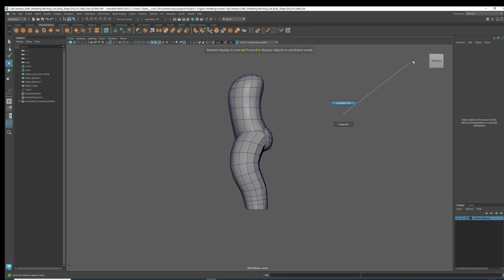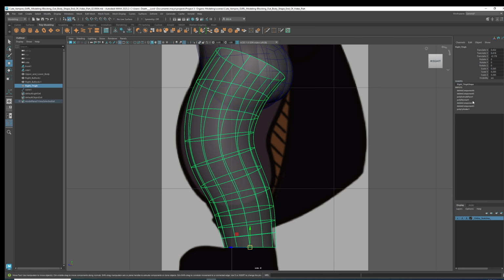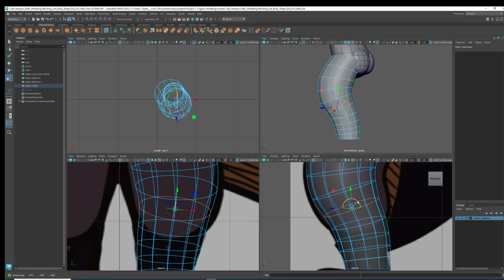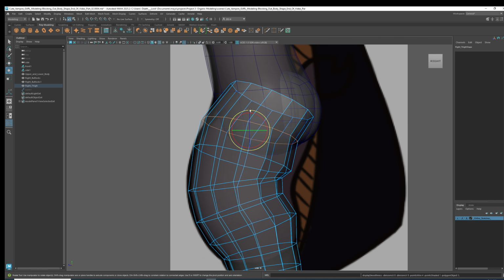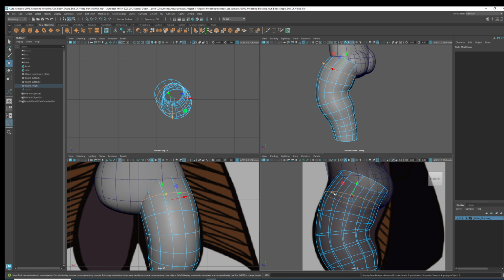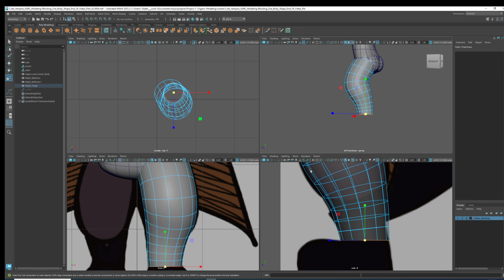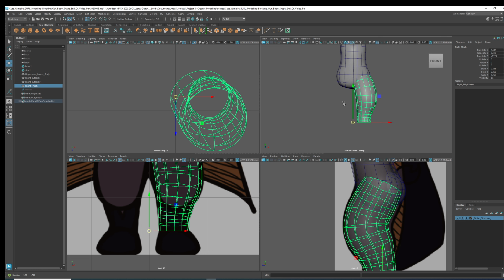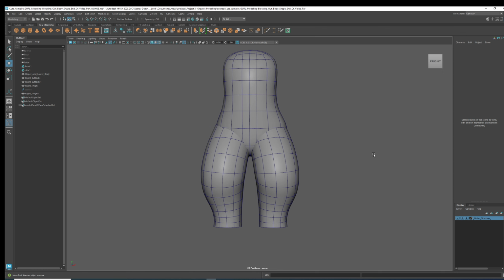6 Vampire Gurl Modeling Blocking Out The Thighs Complete